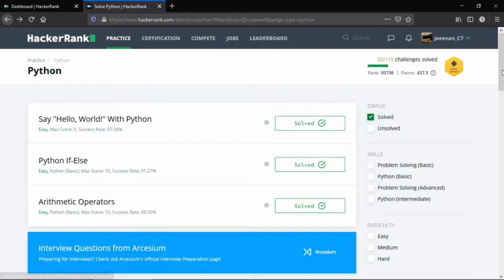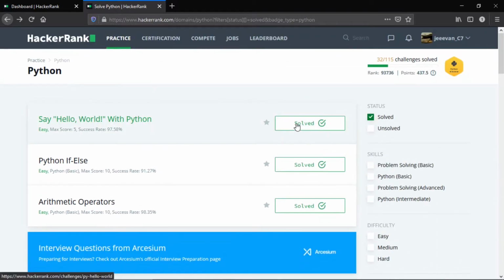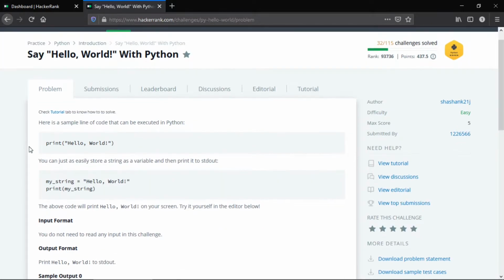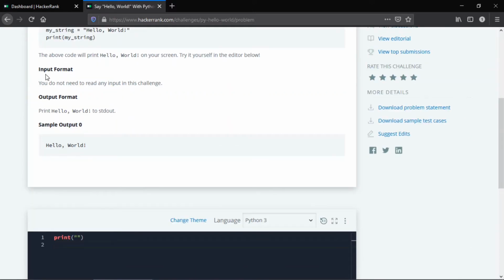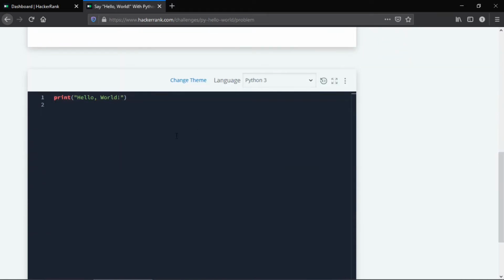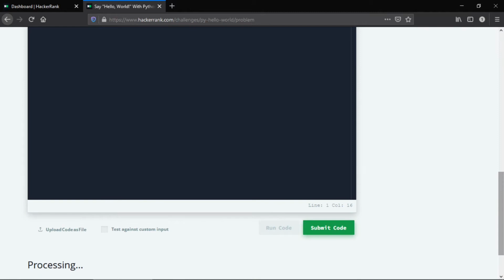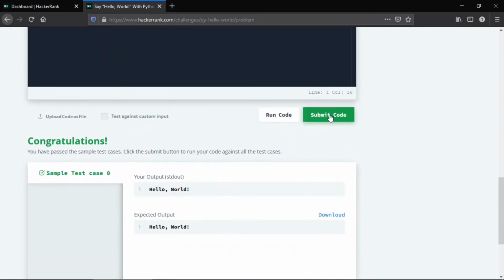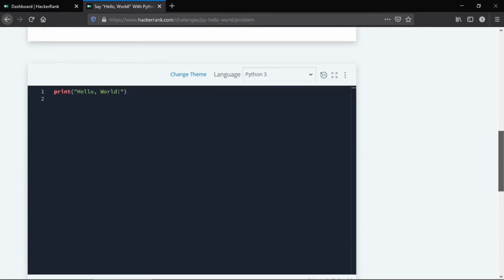Say " Hello, World" with python | Hackerrank python solution | Unq coder | English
this series is also available in telugu language in this channel.

source code available in telegram group : unqcoder's

Watch this video fully :)

Keep support me

(if telegram link not working just search for   "unqcoder's"   in telegram)